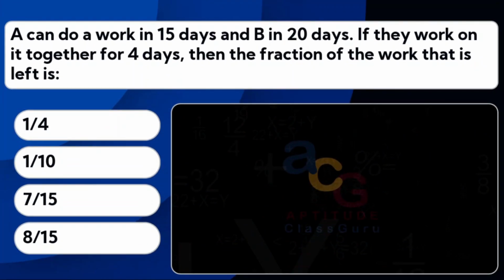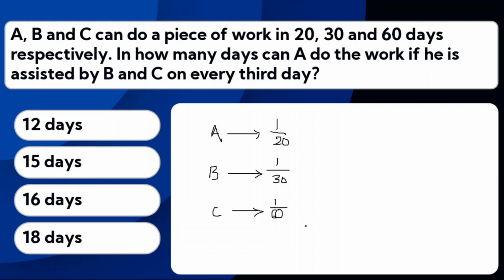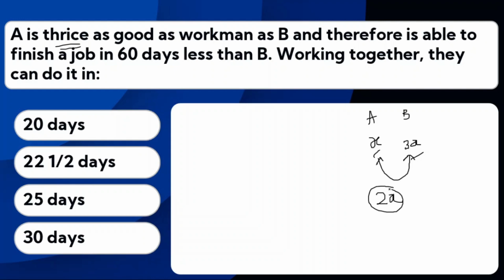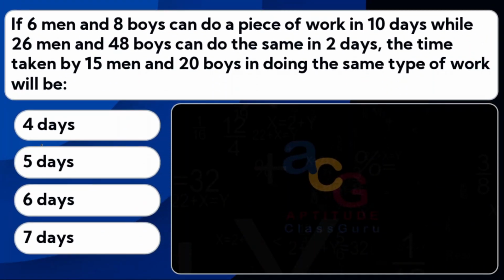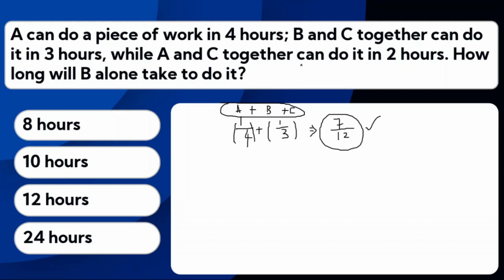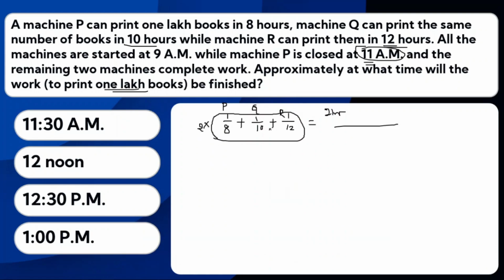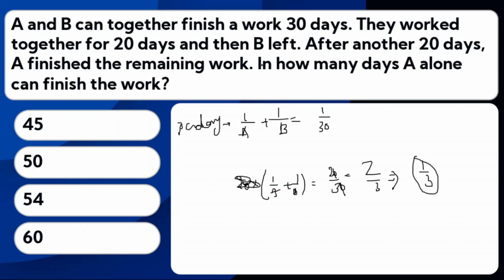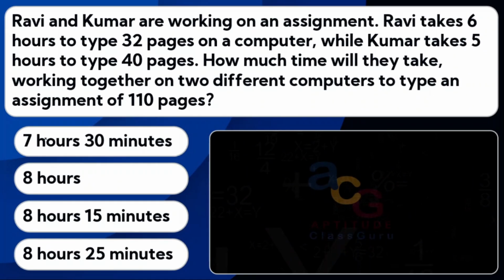Time and Work MCQ's for TCS NQT 2021 Explanation | Quantitative Aptitude| TCS NQT 2021 Preparation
TCS Digital 2021 Hiring Announced | Recruitment Process | Syllabus | Estimation of TCS NQT Exam |:

 Start your preparation for TCS NQT 2021 by Aptitude Class Guru...!

TCS NQT Ninja date is not announced yet. We will update you once TCS announces the date.

(03) How to Crack Capgemini Pseudo Code Test | Bitwise Operators Based Questions Part 01 | in Telugu

(01) How to Crack Capgemini Pseudo Code Test | Pseudo Code Questions Explanation Part 01 | in Telugu

#1 TCS NQT | Digital | Ninja | Mock Test | TCS Quantitative Aptitude MCQ's | TCS NQT Aptitude Questions
#1 TCS NQT | Digital | Ninja | Mock Test | TCS NQT Quantitative Aptitude Questions | Most Important

In Our Channel You can also Learn:
- Quantitative Aptitude Topics
- Quant Topics Detailed Explanation with Paper Explanation
- All Short Cut Tricks in Quantitative Topics
- Reasoning Aptitude Topics
- Reasoning Topic wise Detailed Explanation with Paper Explanation
- All Short Cut Tricks in ReasoningTopics
- Programming Languages _ Python _ HTML _CSS _JS  _C
- Programming MCQ's for Campus Placements
- Programming Concepts
- Coding Problems of Various MNC's with Detailed Explanation